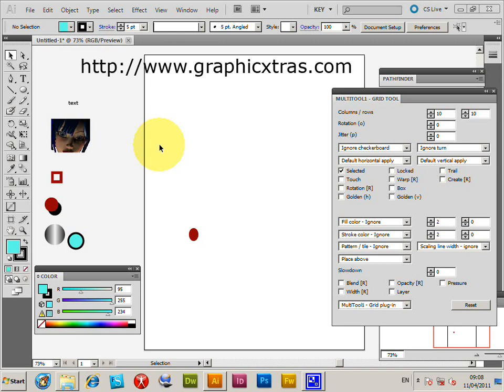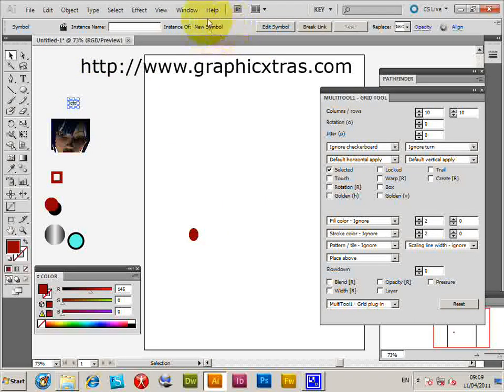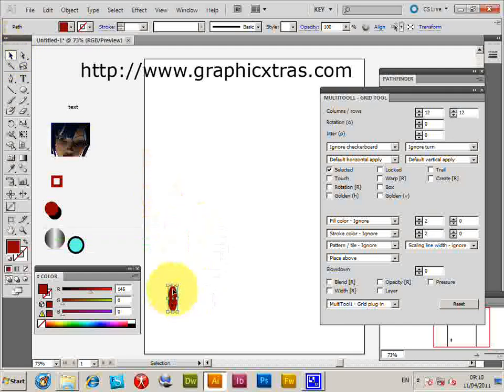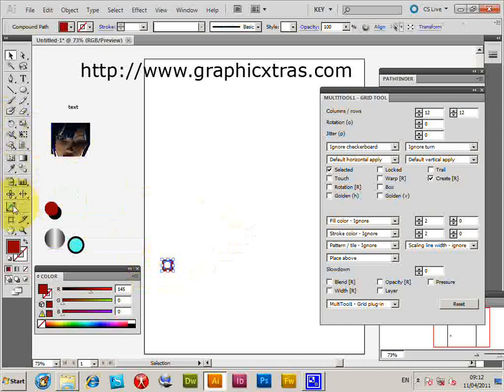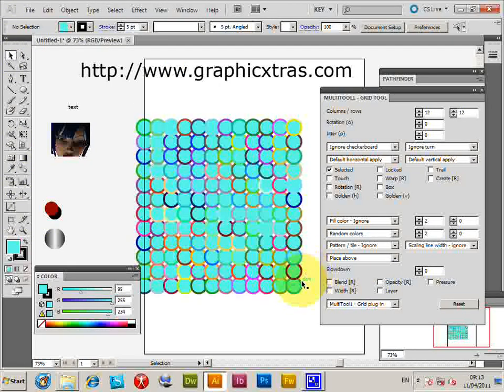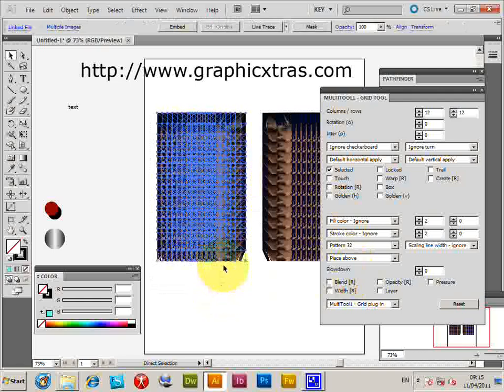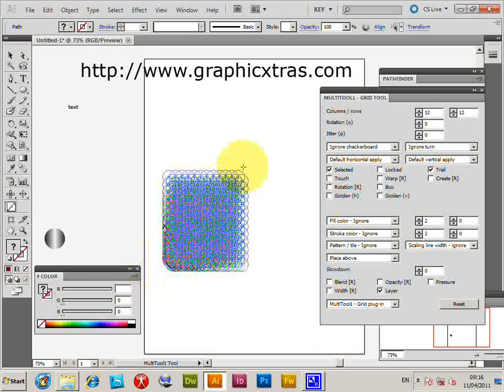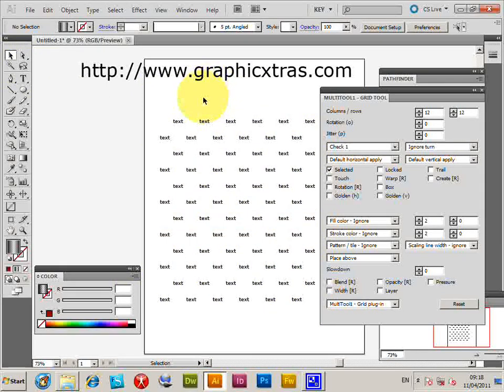How To Use Multi Tool Plug-in In Illustrator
Tutorial: Use of the multitool plugin in Illustrator CS5: grid tool plugin. The tutorial shows the plugin controls, how to generate multiple paths in a grid designs, re-colorization of paths, trailing settings, checkerboard settings and many more. The plugin is from graphicxtras.com and works in Illustrator CS5 CS4 CS3 CS2 CS1 and 10, PC and MAC OS X.